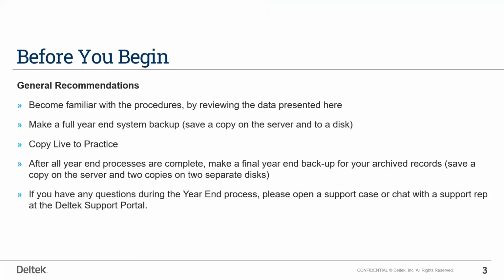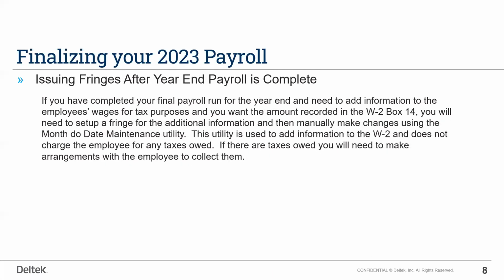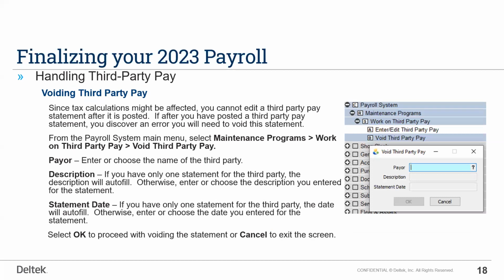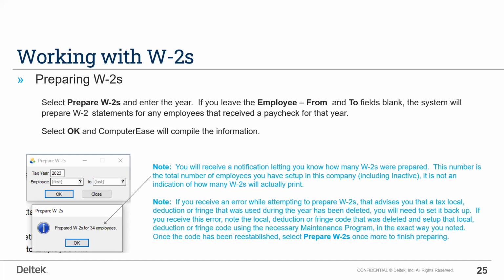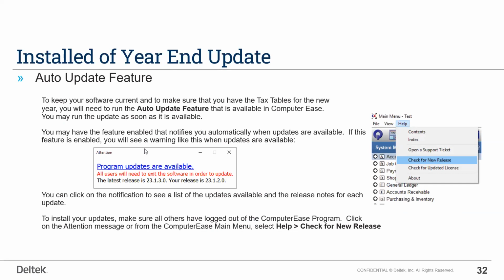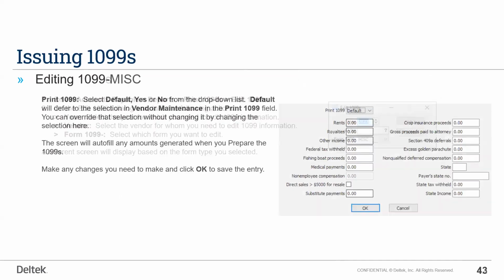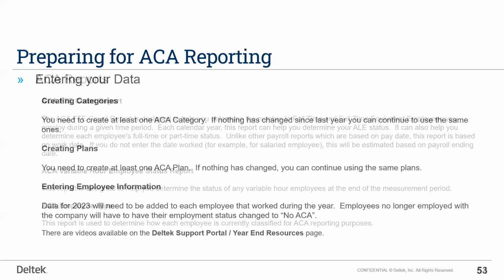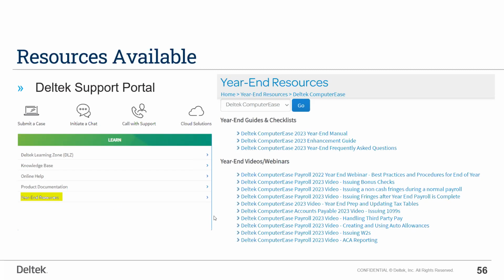Deltek ComputerEase Payroll 2023 - Year-End Webinar